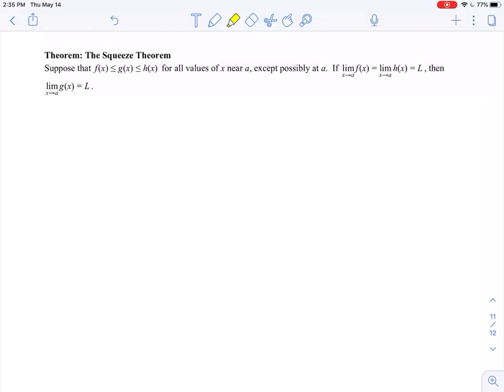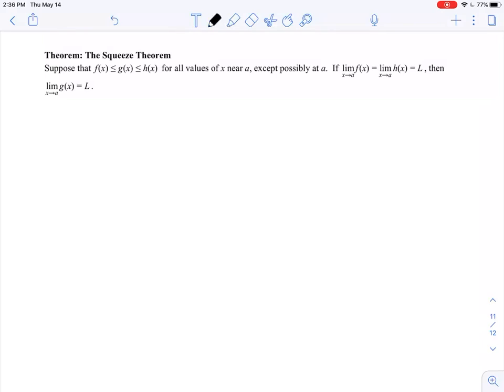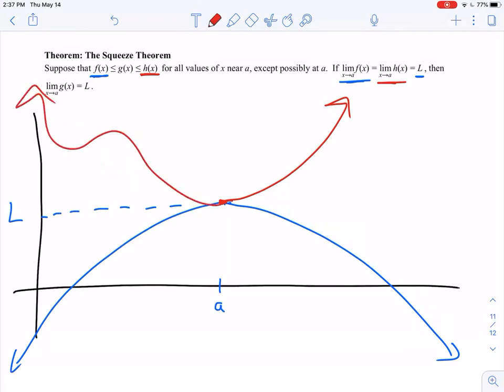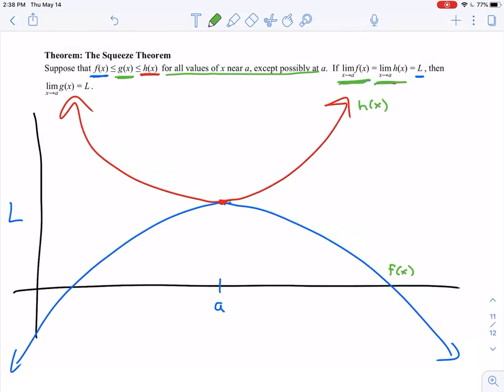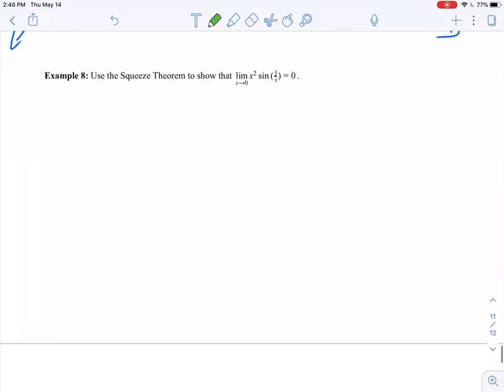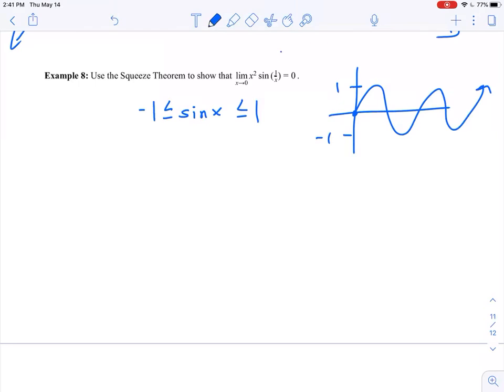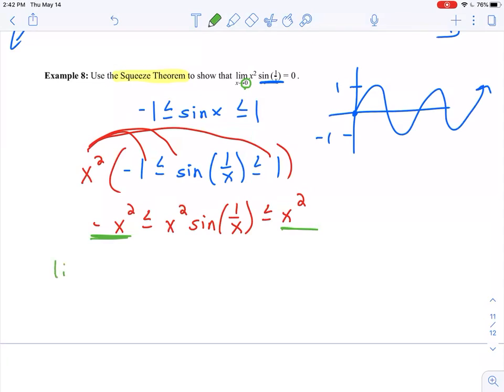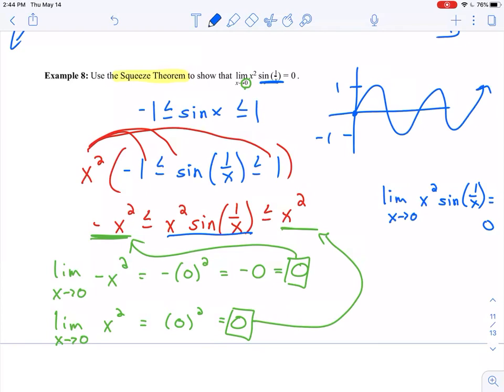MTH150 2.3.5 squeeze theorem